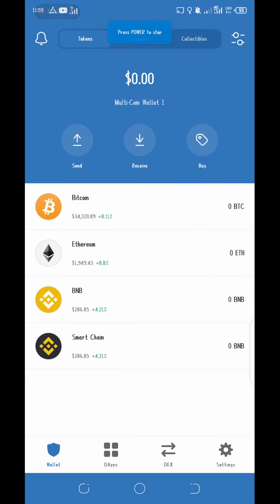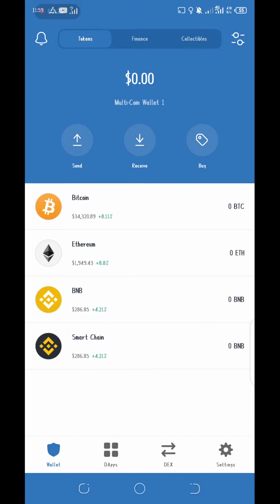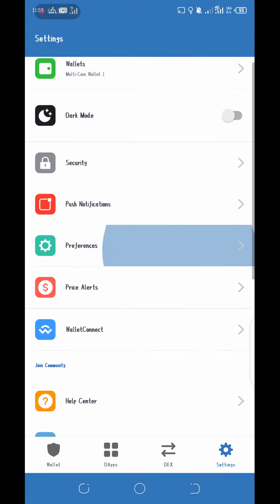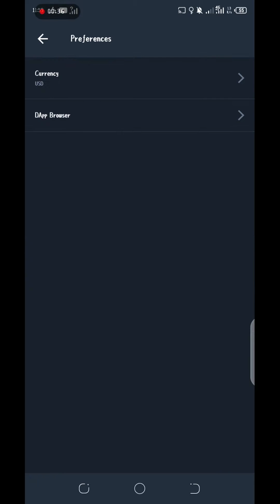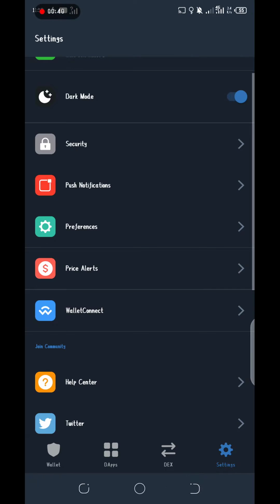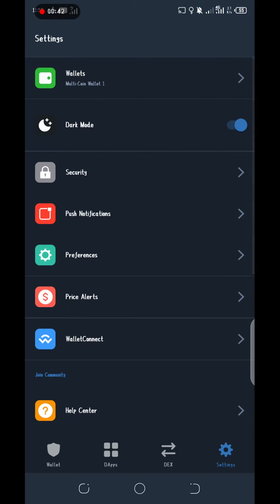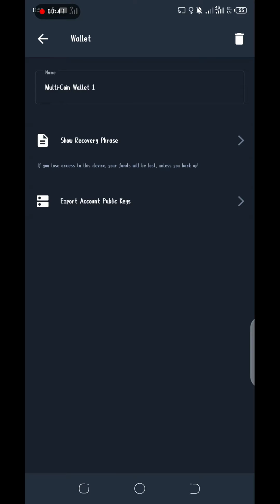How to setup your Trust Wallet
Trust Wallet app download